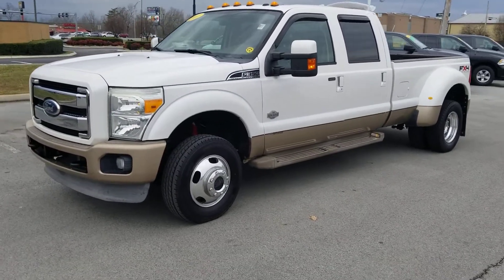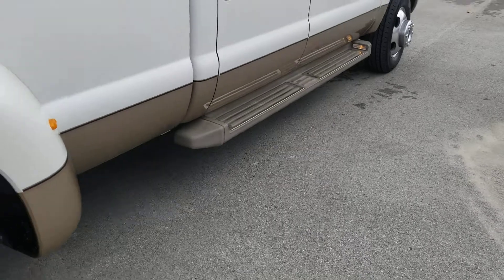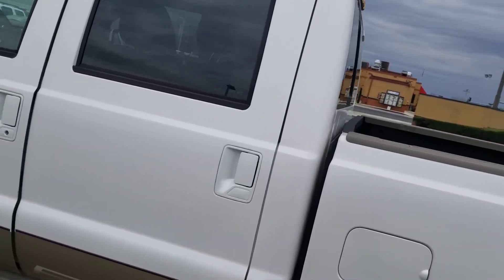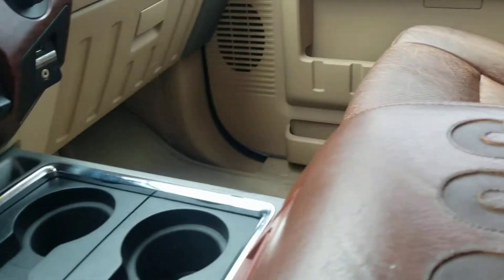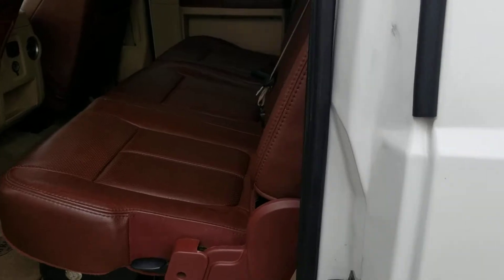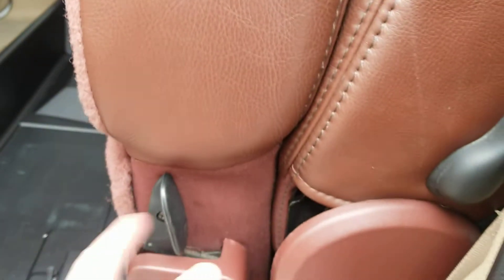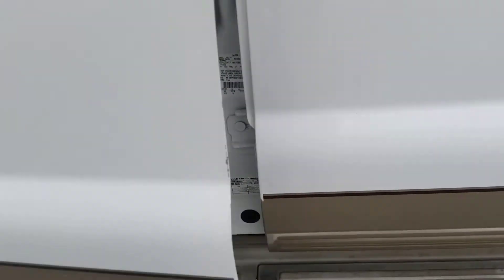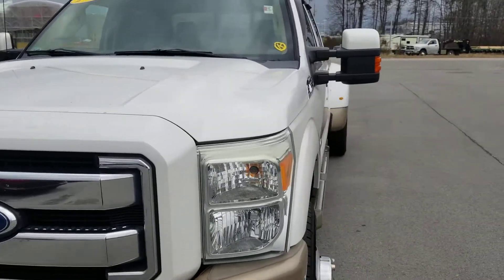2011 King Ranch Fx4 F350 for Sam at East TN Dodge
2011 King Ranch Fx4 F350 for Sam at East TN Dodge